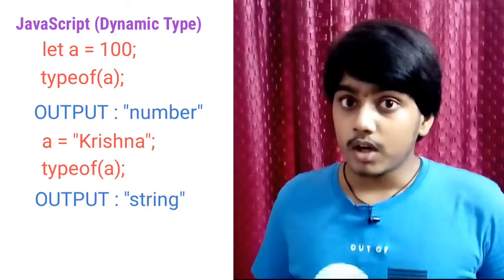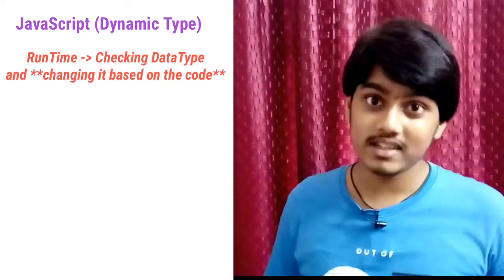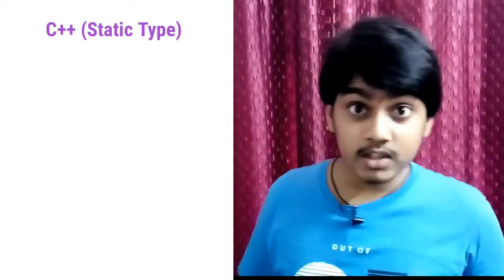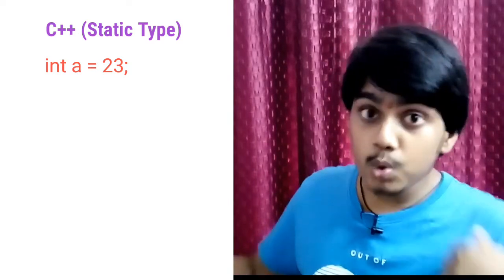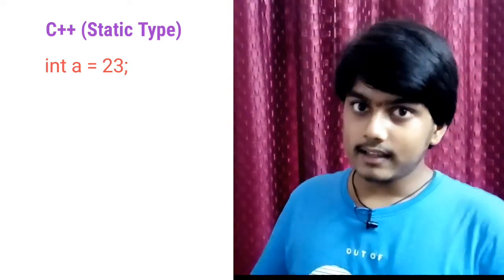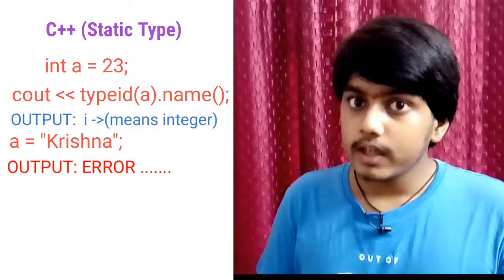JavaScript Tutorial | #3 Understanding Dynamic and Static Typing | Aditya Burgula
Hello Friends, Welcome to the JavaScript Tutorial available on my channel.

In this video we will learn about the differences between Dynamic and Static Typing which is
a concept related to programming in general. This would help you have a better UNDERSTANDING of Datatypes in JavaScript.